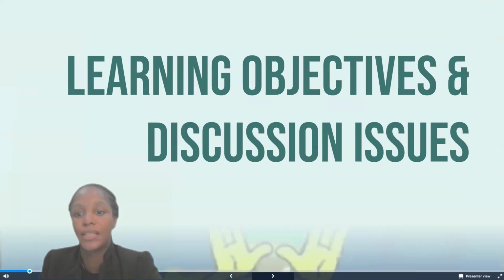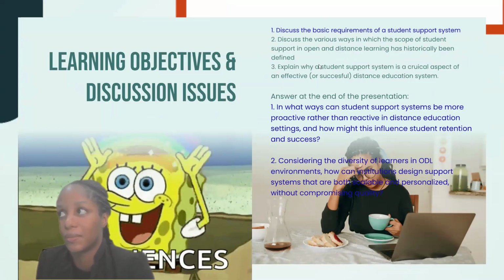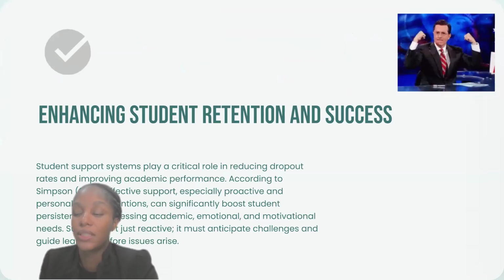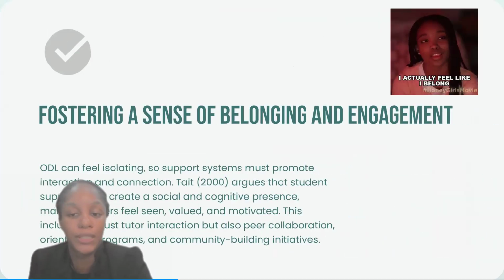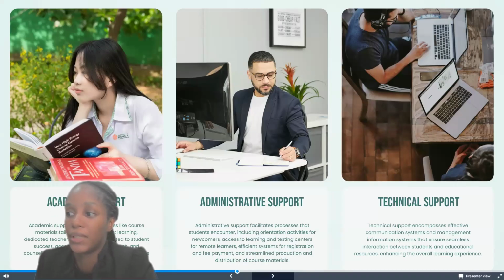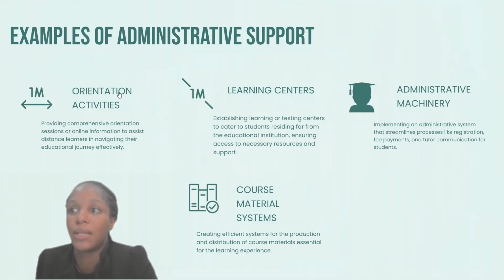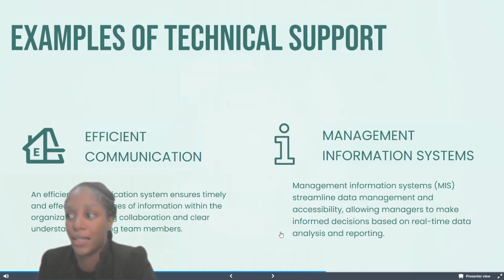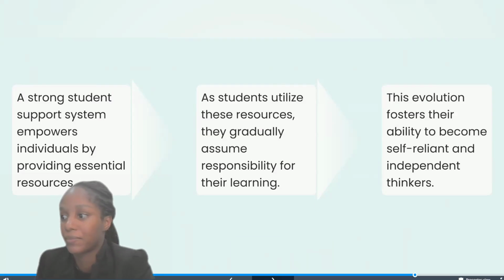EDDE 201 - Part 1 of Module 8 (Student Support Subsystem)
Learning Objectives
After completing this module, you should be able to:
1. Discuss the basic requirements of a student support system;
2. Discuss the various ways in which the scope of student support in open and distance learning has historically been defined; and
3. Explain why a student support system is a crucial aspect of an effective (or successful) distance education system.